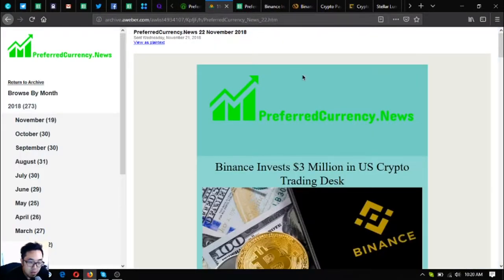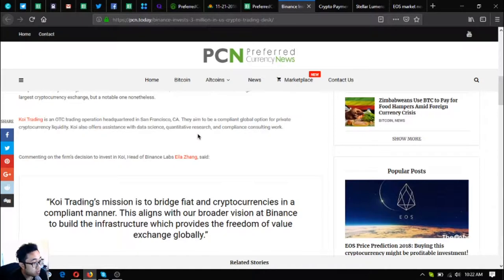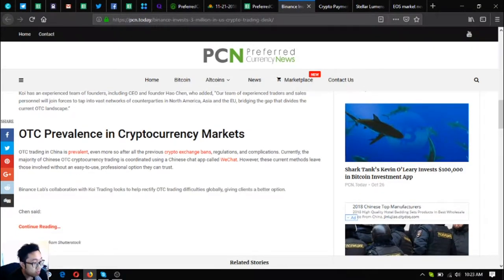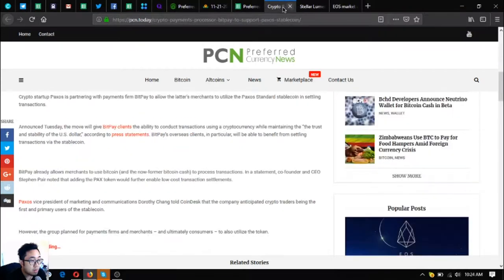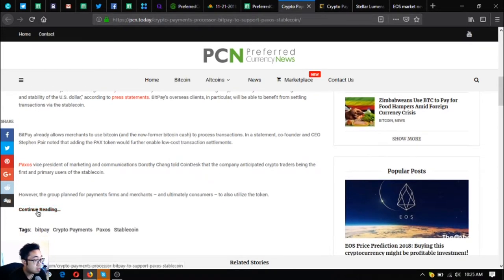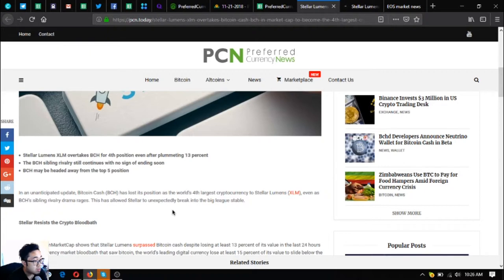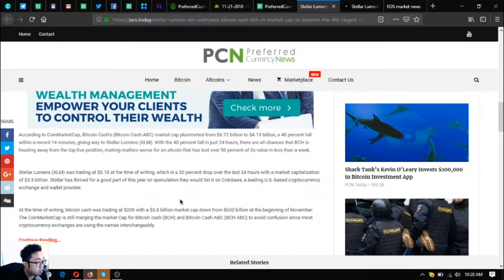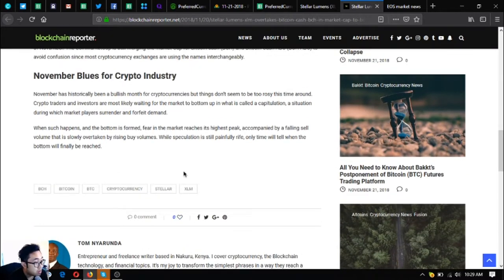PCN Newsletter Updates!